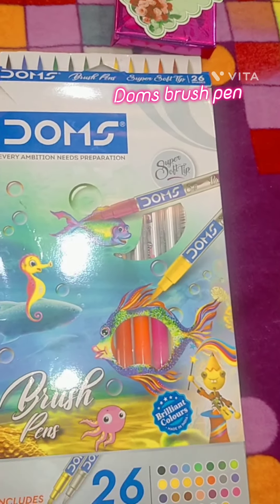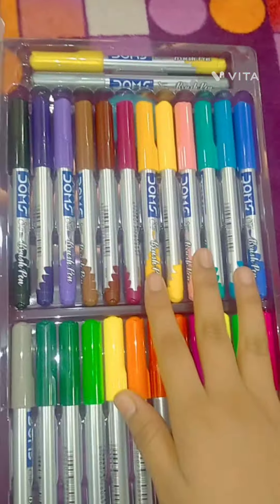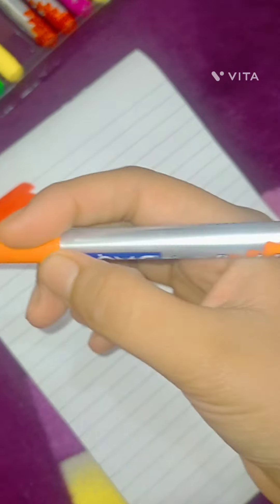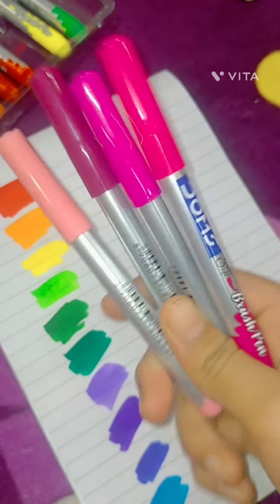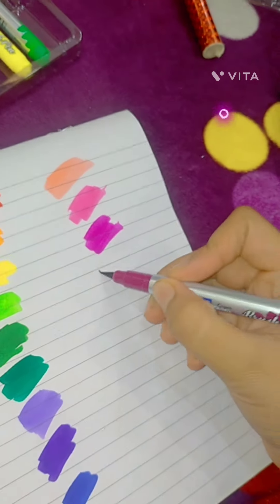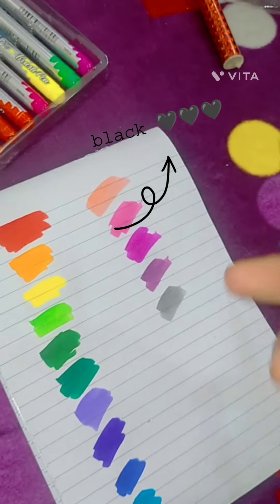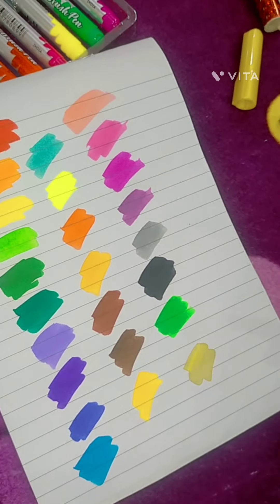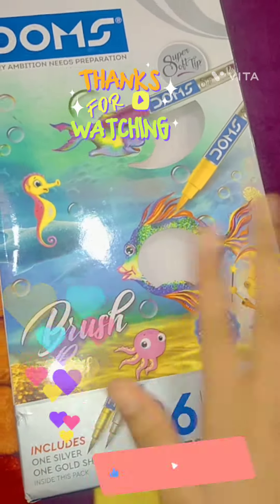DOMS brush pen unboxing + review 😍💗 | aradhya's art gallery 🌼